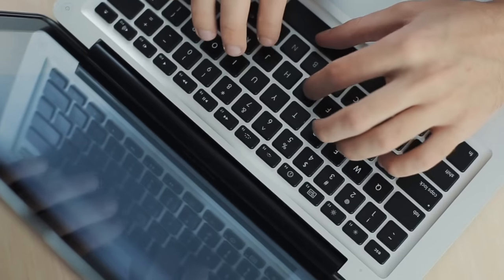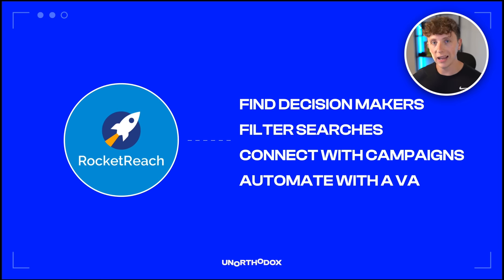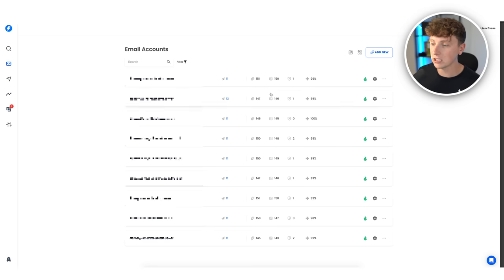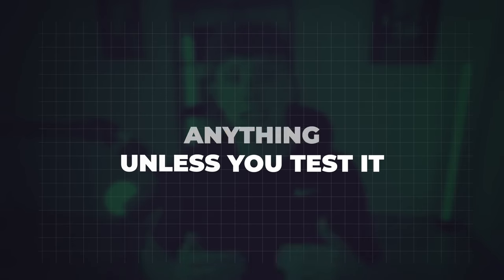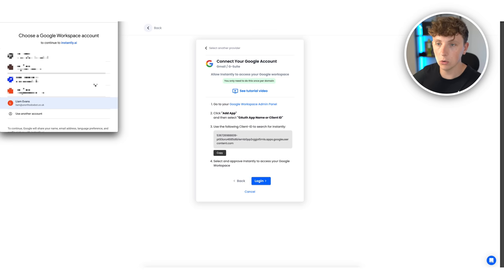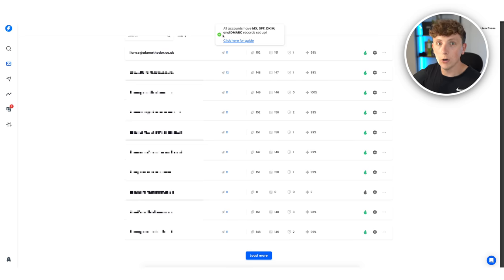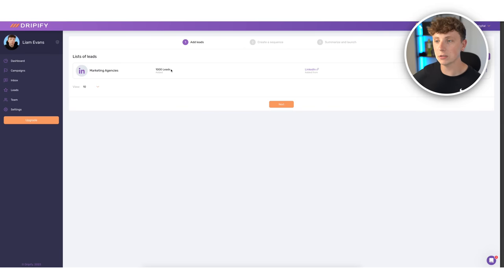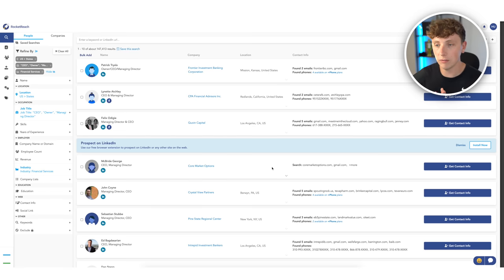How The AIAA Pros Actually Automate Cold Outreach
✅ Automate your business's sales and marketing in 30 days with our AI Growth System (+ Access our resources and guides)

If you're new here, my name is Liam, and for the past 8 years, I've been building businesses online. For the past 3 years, we've helped 100's of our clients do the same where we build them complete sales and marketing systems powered by AI and automation, giving them back their time whilst helping them grow their businesses fast.

We use GHL the run our business and recommend you do the same

0:00 - The Problem & Solution
01:17 - Outreach Overview
07:14 - Setting Up Your Email Accounts
08:48 - Buying Domains
09:23 - Registering With Google pt1
10:28 - Setting Up Instantly Campaigns
13:15 - Registering With Google pt2
13:46 - Adding Email Users
15:28 - Adding Domains to Instantly
16:50 - DMARC & DKIM
20:35 - Warm Up Your Emails!
21:46 - Finding Leads In Instantly
23:35 - Automating LinkedIn Outreach
27:15 - Finding MORE Leads
28:43 - The Importance Automating